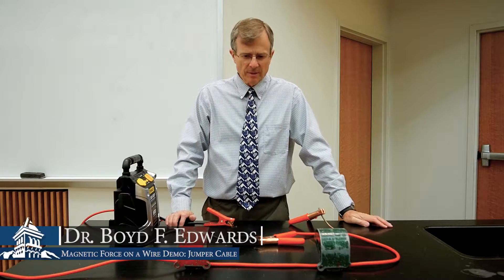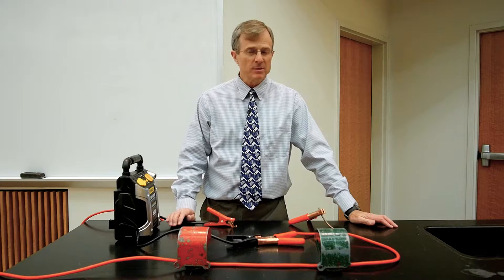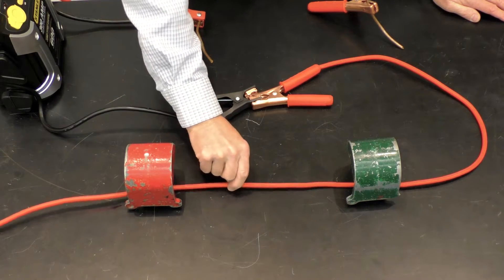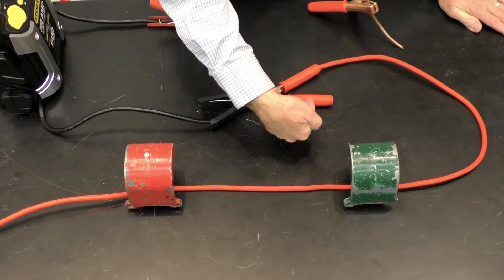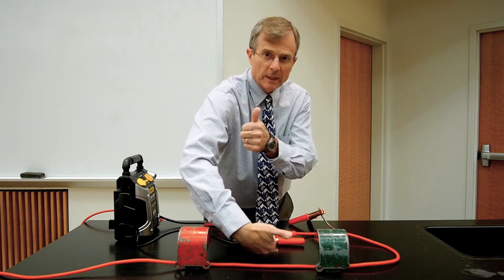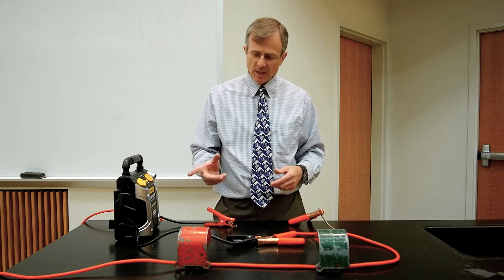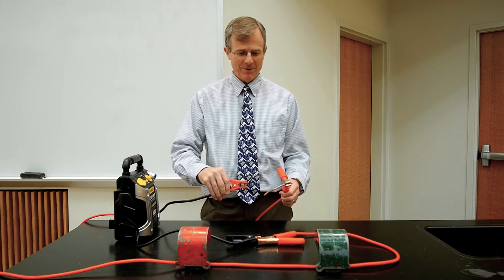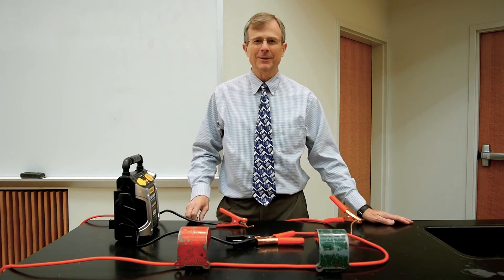Magnetic Force on a Wire Demo: Jumper Cable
This is a demonstration of the force on a current-carrying wire.  A pulse of direct current is created in a horizontal jumper cable in the presence of a horizontal magnetic field that is perpendicular to the cable, resulting in a vertical magnetic force that causes the cable to jump into the air.